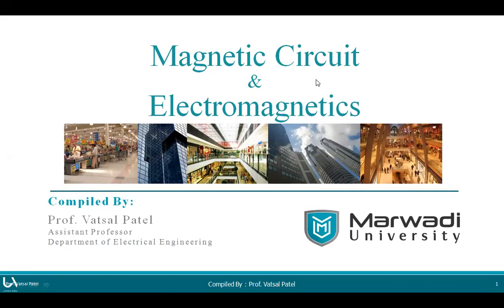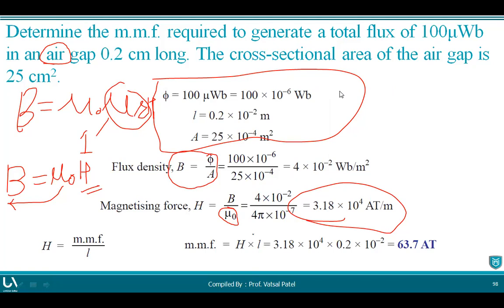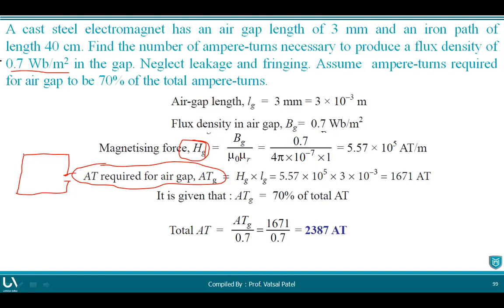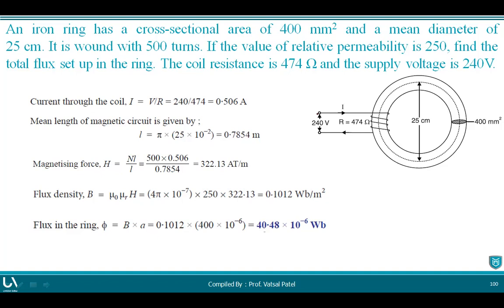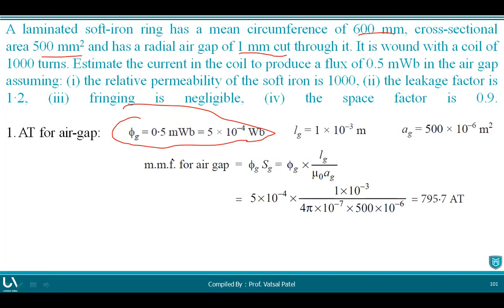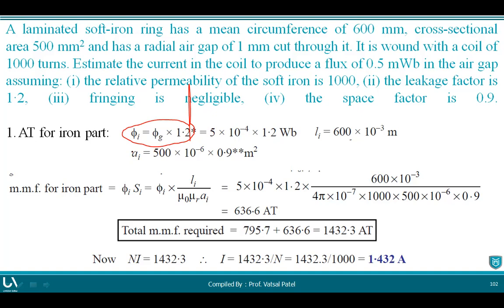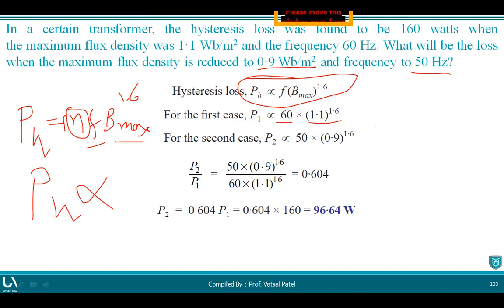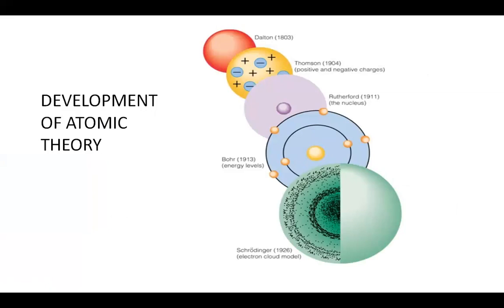2SI-TA1+TH1+TF1_BEEE_VP_Unit-3_Session-1